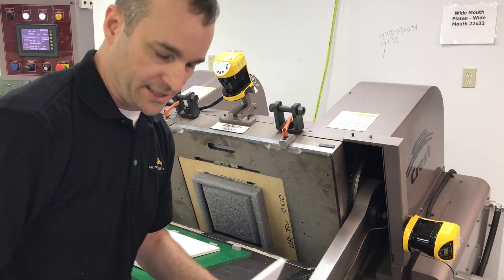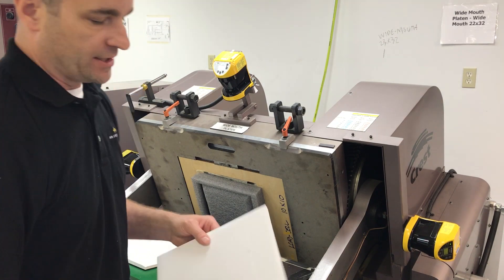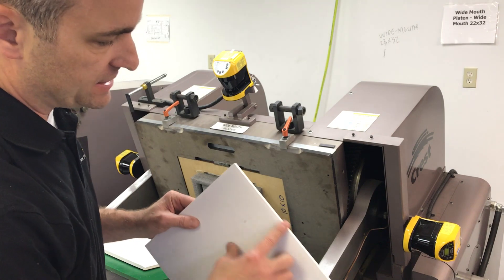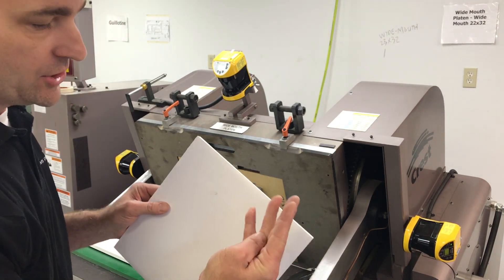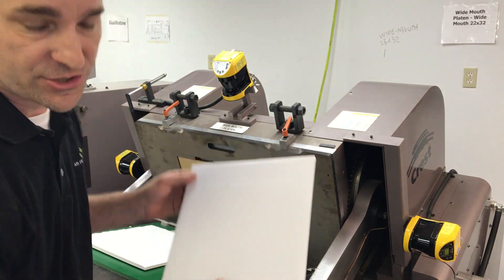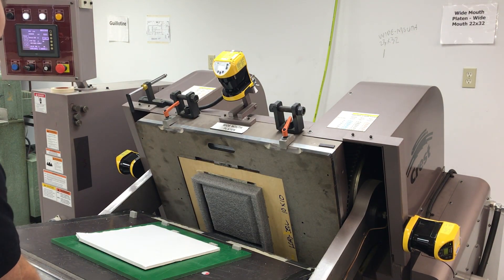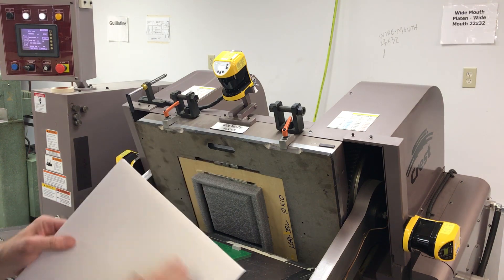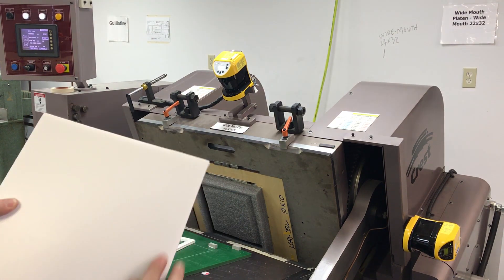MPN-Crest Lab Test - E+S Serrated Beast Cutting Rule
In this video we are testing the E&S Serrated Beast, 2" cutting rule on a foamboard substrate.